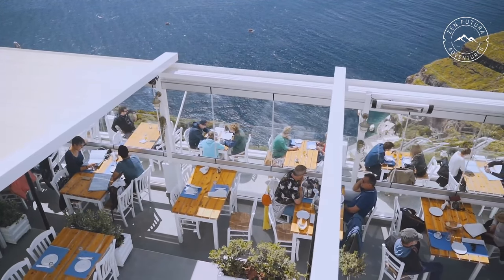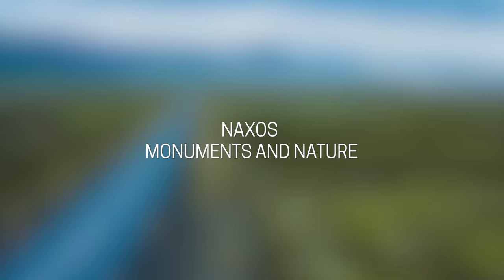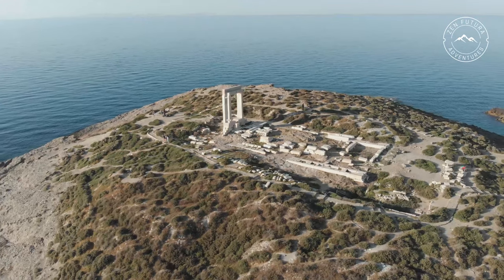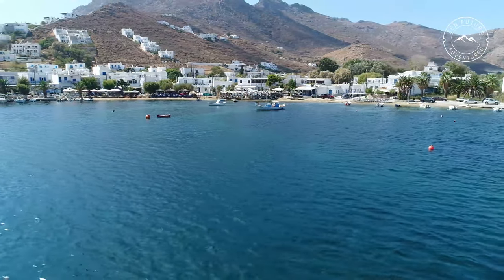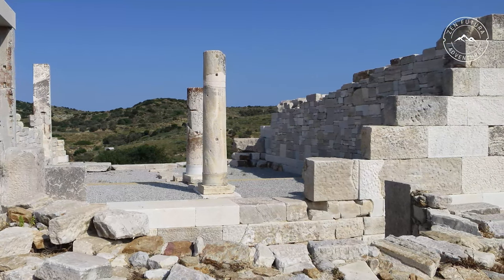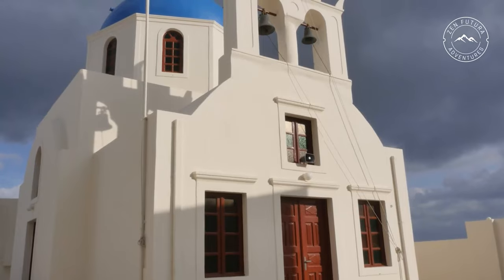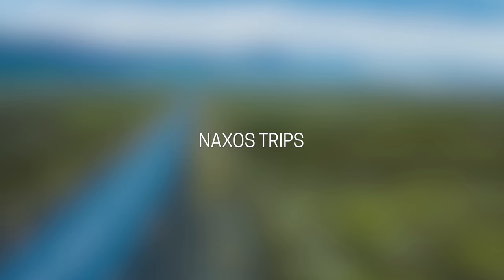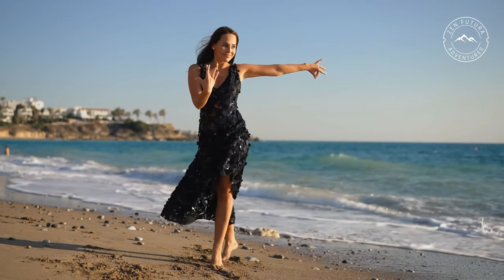Naxos 🏖 Aegean Sea 👉 The Most Beautiful Greek Islands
Naxos Greece 👉 a beautiful island in the Aegean Sea. Check out the best attractions of the island. Are you looking for a place for your next new trip? Do you want to experience sunbathing, the sound of the sea and beautiful views? Think Greece! Check out Naxos, an island in the Cycladic archipelago in the Aegean Sea.

Have a great holiday - Zen Futura

Chapters:
00:00 Naxos
00:25 Naxos - picturesque island
00:50 Naxos - how to get there?
01:28 Naxos - monuments and nature
04:48 Naxos - food and beverages
05:34 Naxos - trips
06:08 Naxos - nightlife

🏖 The largest island of the Cyclades
Greece is situated on hundreds of islands and islets. One of them, and also the largest in the Cyclades, is Naxos. It is famous for the beautiful tradition of old villages and kind inhabitants. Its history goes back to the times of Greek mythology, where it was portrayed as the wedding place of Ariadne and Dionysus.

👉 The mountains surrounding the area of ​​the island have a direct impact on its microclimate. It is characterized by a lot of rainfall, which is why the island of Naxos is called green. There are beautiful beaches and charming coves here. The island is also famous for its exceptional growing conditions and fertile land. The local vegetables and fruits are olives, grapes, other citrus and potatoes.

🏖 What period of the year to go to Naxos?
The best weather conditions for tourism and recreation are here from April to November. You can be almost sure of good weather and favorable weather. If you don't like hot weather, it's a good idea to go to Naxos in late September or May. The temperature then fluctuates around 28 degrees.

👉 Remember that evenings can be cool at this time, so it is worth taking a sweatshirt or something warmer with you. As a reminder, in summer there are real heat over 30 degrees. It is a bit cooler in the center of the island thanks to the mountainous terrain.

🏖 How to travel to Nexos Island?
The planes and ferries of Olimpic Airlines are the best option for those traveling on the Cyclades and Nexos. On the island itself, there is a small airport at the disposal of tourists, a few minutes from the center of Naxos City. Low-cost airlines will also be the easiest means of transport to the island for guests from Poland. First, you need to fly to the Greek capital, Athens, and then take the local lines to Nexos.

👉 In a situation where we want to get to Nexos from another island of the Cyclades archipelago, the only option is often the ferry. Not every island has an airport. You can take advantage of the rich offer of the local carrier. The network of connections and the timetable of cruises allow for quick movement between the islands.

🏖 Accommodation on the island of Nexos
Comparing the accommodation and hotel offer with the neighboring island of Mykonos, Naxos has a diametrically smaller choice. The good news is that they are a few euros cheaper. For example, if you rent an apartment with a kitchen for three nights, you have to be prepared to spend 60 euros. The lowest prices for accommodation are from November to April. You can then find accommodation for two people, from about PLN 500 per week.

👉 The beach is often about 10 minutes away from a hotel or overnight stay. You can get there with a rented scooter, which is a lot on the island. Most often on Naxos there is no problem with finding accommodation, even last minute. You can reserve a room or an apartment even on the day of departure. Even in high season, when the choice is very limited, you can find a fairly cheap option.